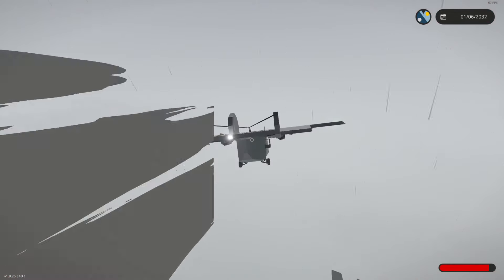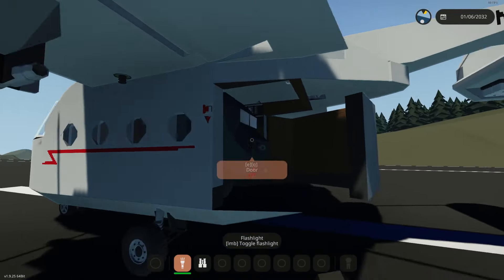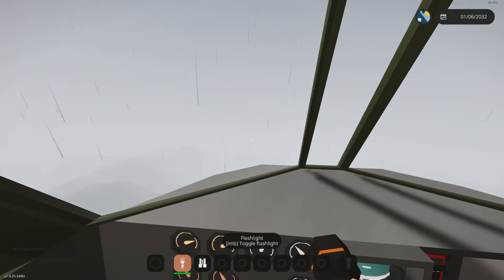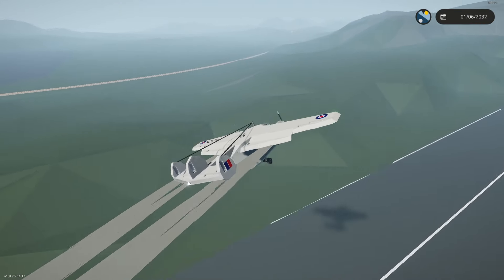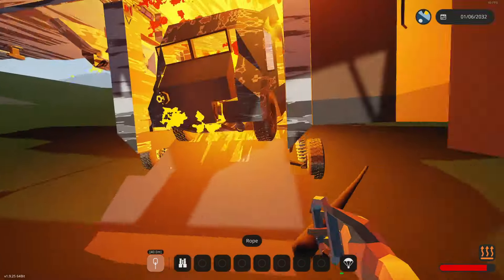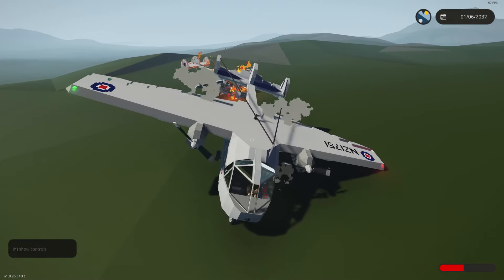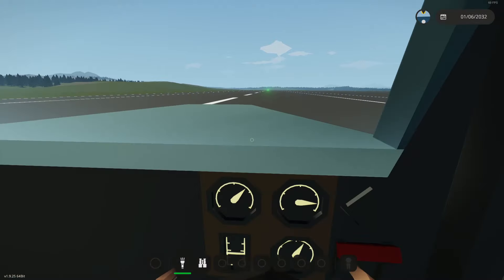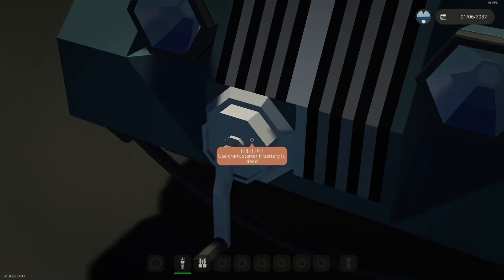Secret BOMB In The CARGO PLANES WING!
There's A Bomb In The Cargo Planes Wing in Stormworks! Today we have to fly a cargo plane with a timed explosive bomb in its wing from one island to another whilst carrying a car as cargo!